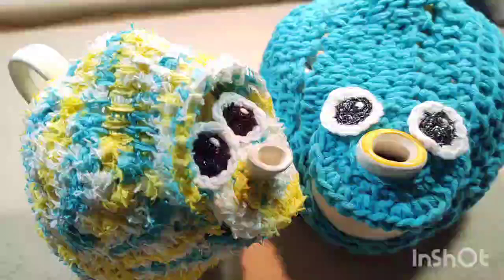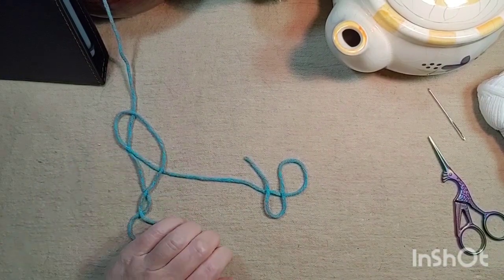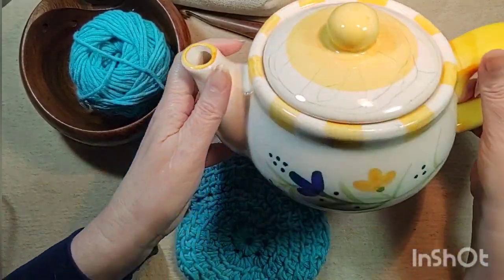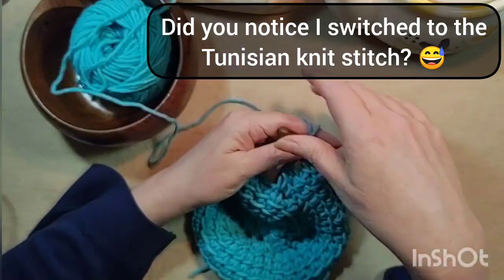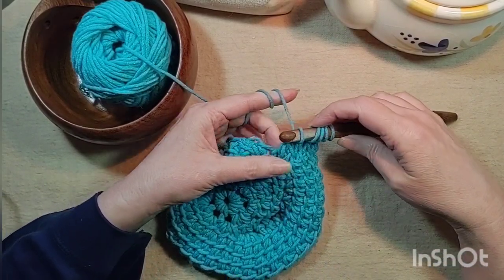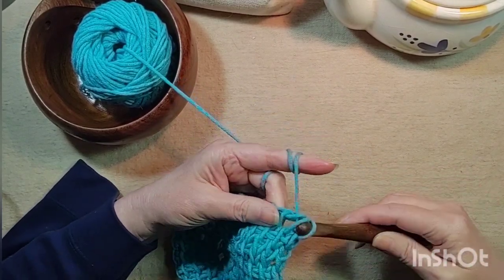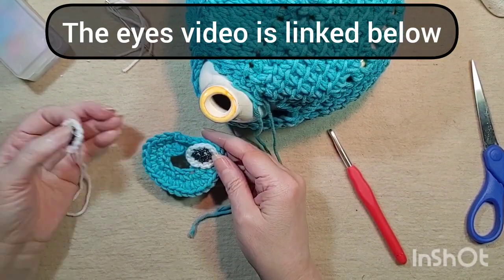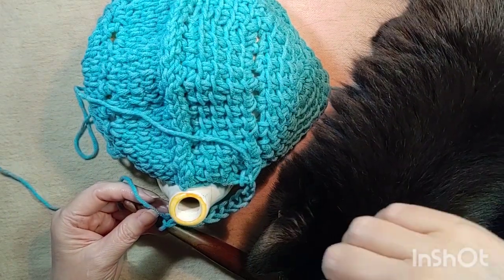Crochet Snail or Hermit crab teapot cozy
Crochet a teapot cozy hermit crab or snail in this video.

This video uses minimal sounds, music, and a restful tone of voice to make your crafting time relaxing and peaceful.